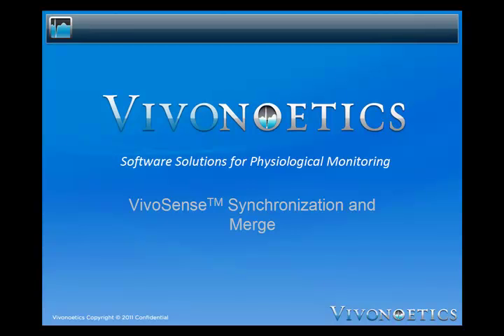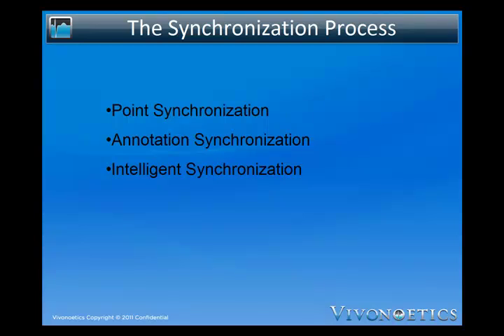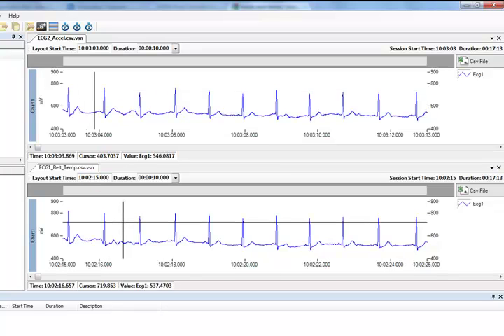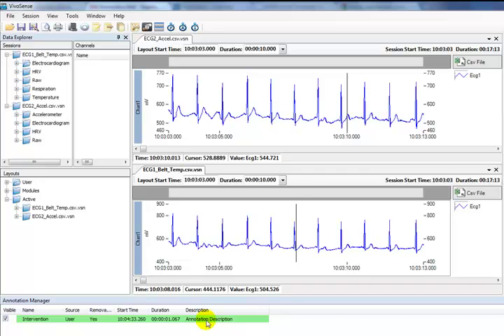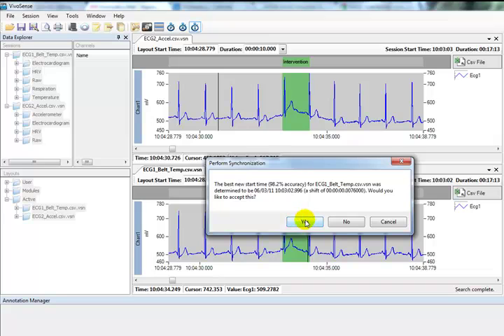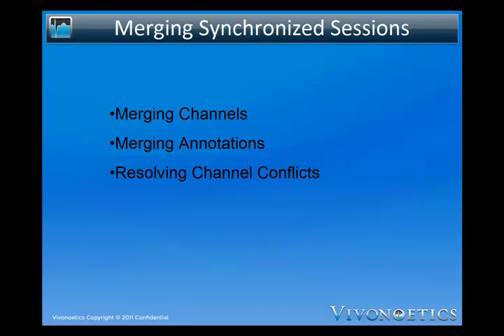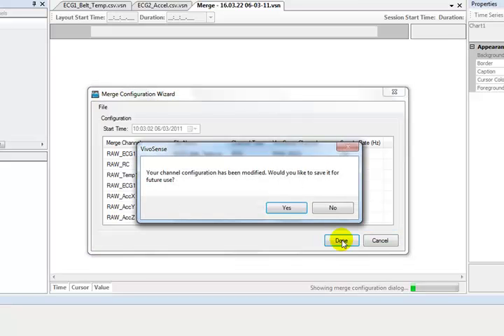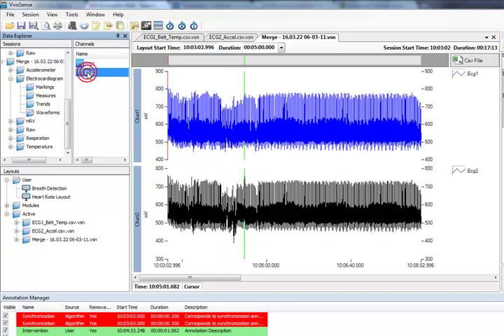Solving the Sensor Integration Problem with the VivoSense™ Synchronization and Merge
Integration can be a tedious and time-consuming barrier to actually viewing one's data. Our customers have told us again and again that one of the toughest tasks after data collection is the process of integrating and aligning files.
 VivoSense™ Synchronization and Merge module provides tools to visually align data from different recordings, and then synchronize them using either annotations, a simple point and click operation, or even automatically, by qucikly and accurately analyzing the data content to find the best match.